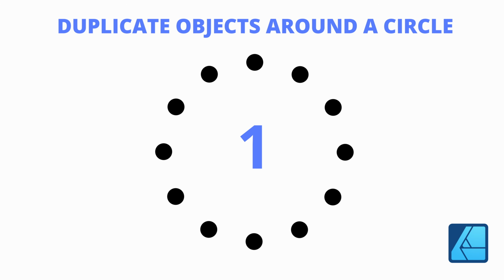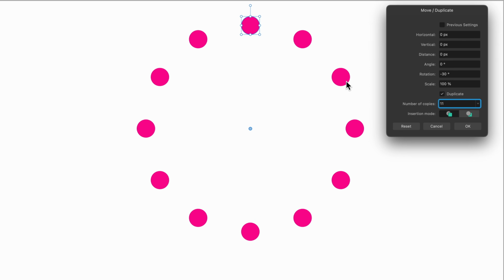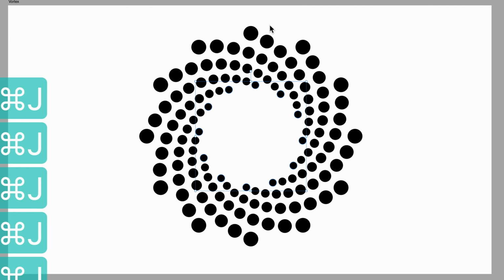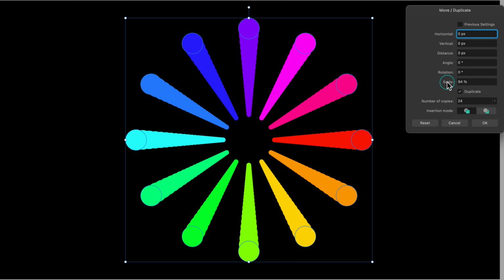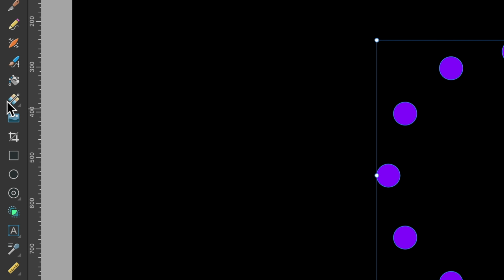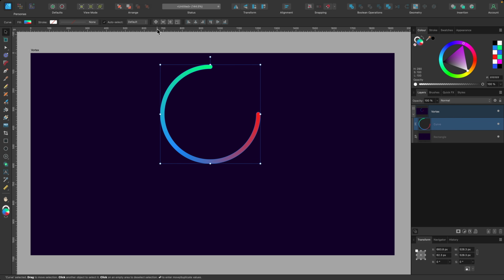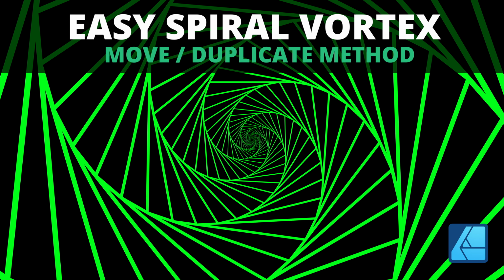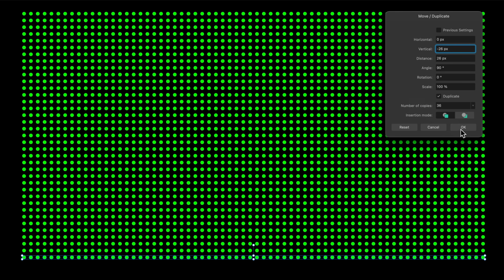Affinity Designer Tutorial: Easy Vortex Designs & Duplicating Methods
Hello Designers, In this Affinity Designer tutorial, you will learn how to create vortex designs easily from start to finish. I’ll also walk you through the move / duplicate feature & teach you four different ways of repeating a shape around a circle. Power Duplicate is also covered!

Follow along with me & let's get creative.

You will learn how to use all kinds of tools, including:
power duplicate, boolean operations, gradient tool and more.

Affinity Designer V2 (2.5) Used in this tutorial.

Alternatively, you can do that on YouTube with the SUPER THANKS button.

So tap away if you feel like buying me a coffee as a thank you!

MAC = WINDOWS
Cmd = Ctrl
Option = ALT
Mac Ctrl = Windows Button & Right Mouse Button

Time Stamps:

0:00 Affinity Designer Vortex Overview
0:18 Affinity Designer Setup
1:03 Duplicate objects around a circle 1
2:55 Duplicate objects around a circle 2
3:42 Duplicate objects around a circle 3
4:49 Duplicate objects around a circle 4
6:22 Spiral Vortex - Power Duplicate
9:42 Colour Vortex - Move / Duplicate Method
12:59 Spiral Vortex - Gradient
15:48 Vortex Wave Design
19:37 Tunnel - Wormhole
22:42 Easy Spiral Vortex
24:27 Dot Grid Repeat Pattern
26:06 Spinning Vortex